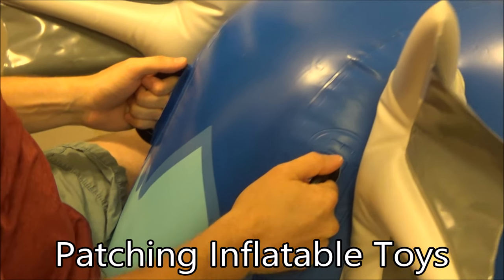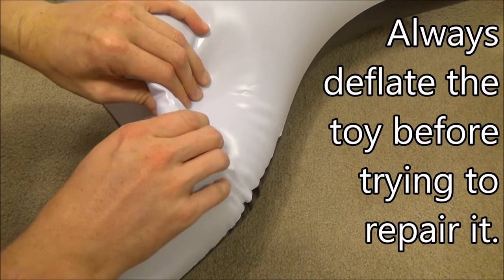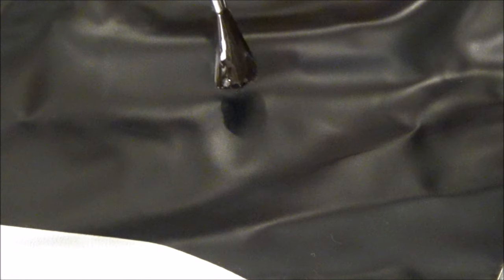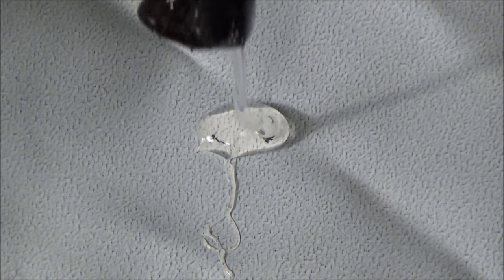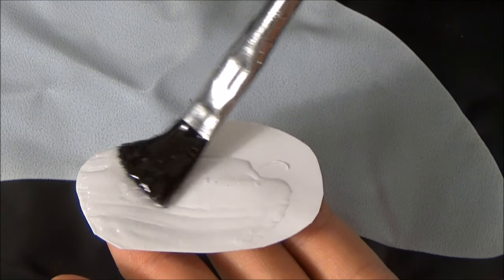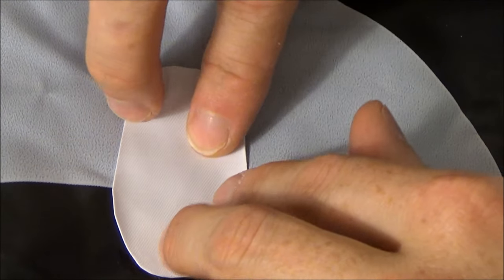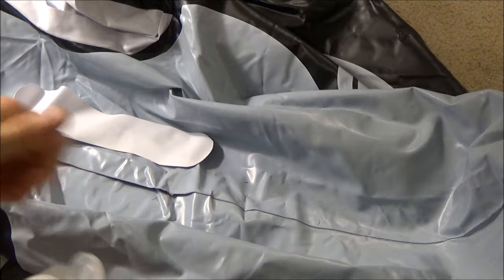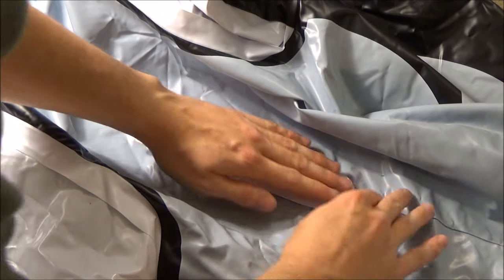Repairing Inflatable Pin Holes, Punctures, and Tears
In this video I demonstrate how to repair a set of pin holes, a puncture, a seam split on an inflatable pool toy. I use cotton balls and rubbing alcohol to clean the spots before repairing them. Then I uses rounded patches of vinyl and a Methyl Ethyl Ketone (MEK) based glue to bond the patch to the toy. Specifically I am using HH-66 brand of vinyl cement. Any suggestions or corrections are completely welcome.

If planning to do something like this yourself, make sure to do so in a well-ventilated room so as not to breath the glue fumes.

While I love to describe the many projects I have done, if they inspire you to do something, you do so at your own risk. The glues and solvents I use can be toxic and vinyl is not breathable and can cause suffocation.